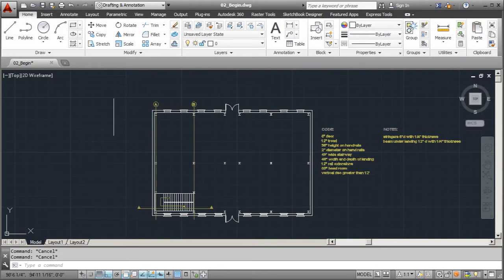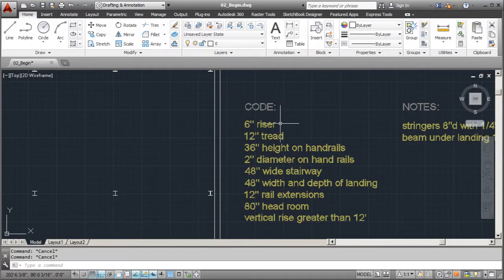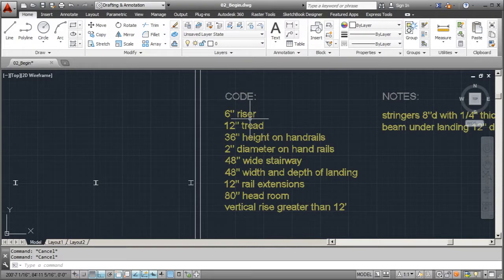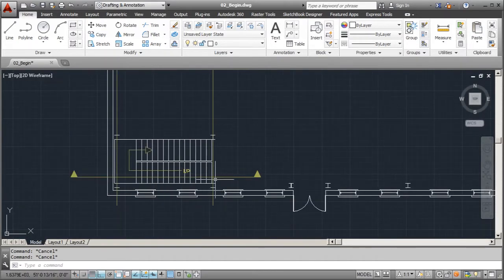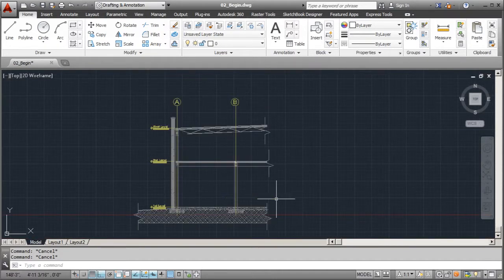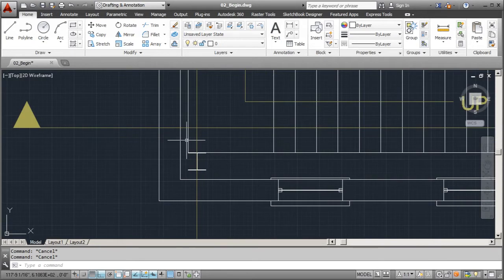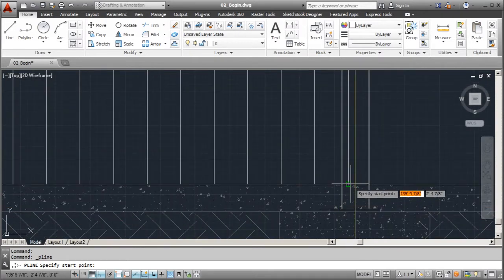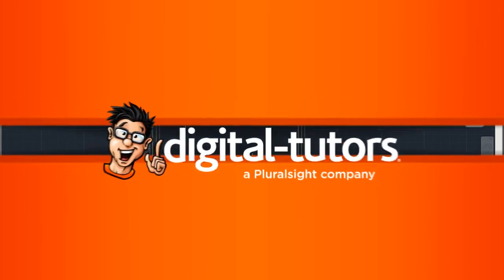2 Drawing the tread and risers for the stairs